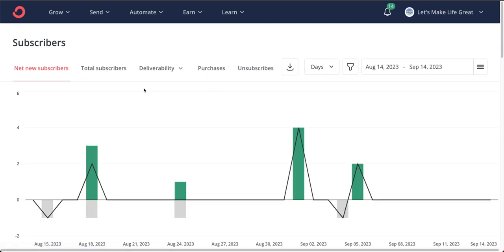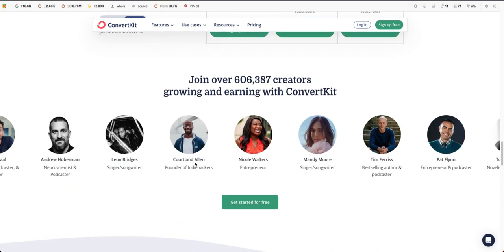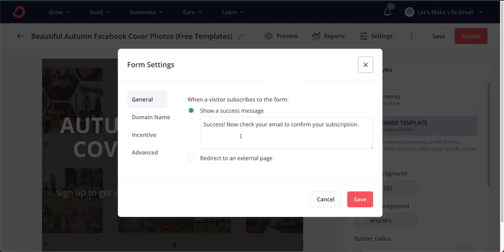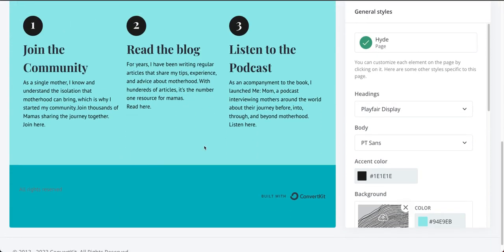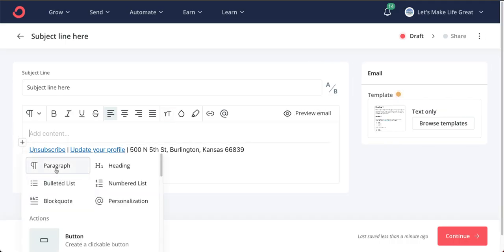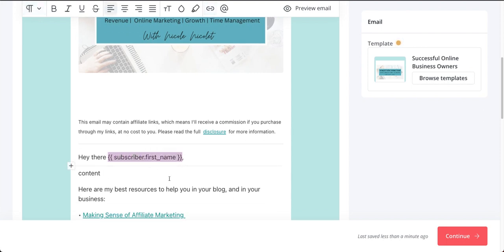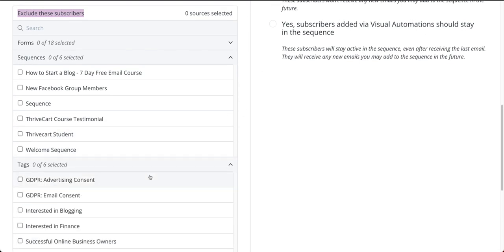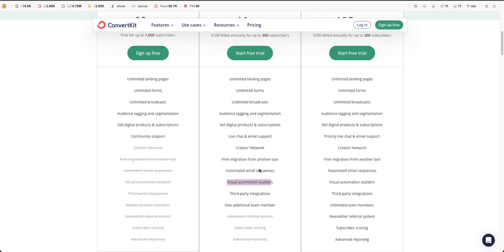2023 Convertkit Review and Tutorial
Regardless of whether you are a blogger, musician, photographer, or any other content creator, Convertkit is a great email marketing system to help you grow, scale, and earn income from your business.

This review covers my personal experience working with Convertkit for almost a year, and a little bit of a tutorial for how to customize and work with Convertkit for the first time.